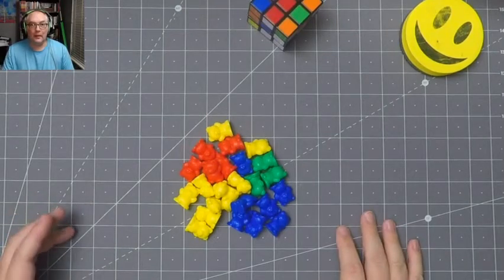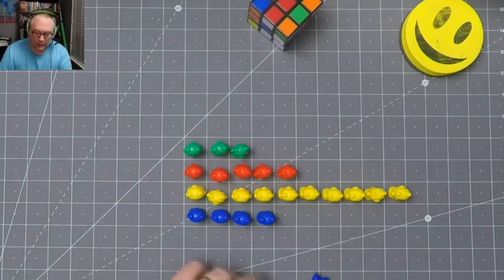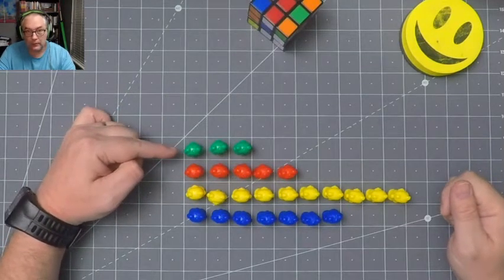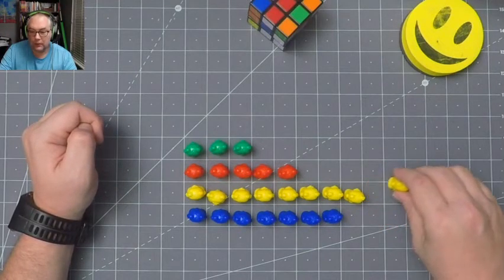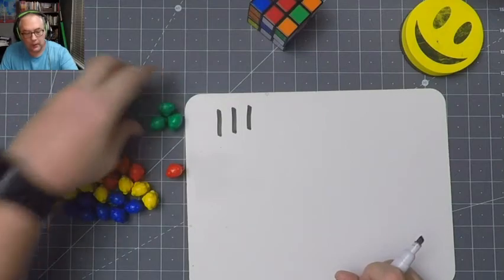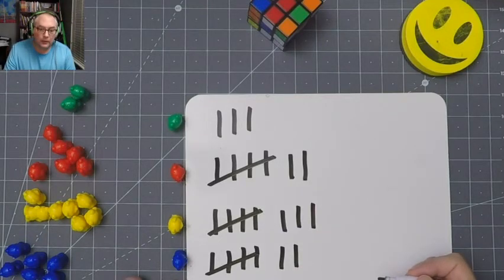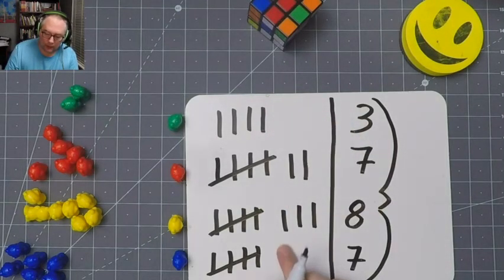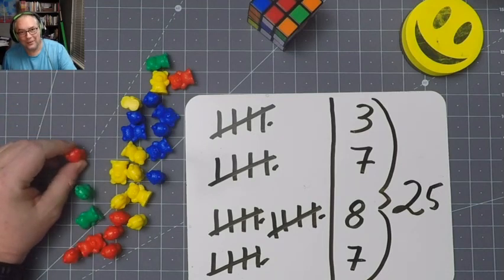Organize Data - GoMath Ch 2.1 - Grade 3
What is data? What are some ways to organize it? How can I use it?